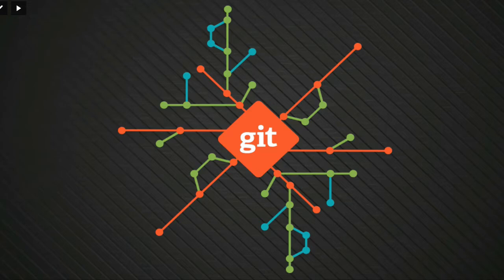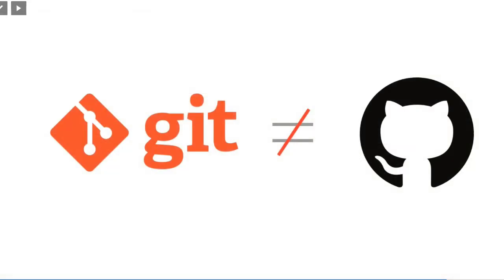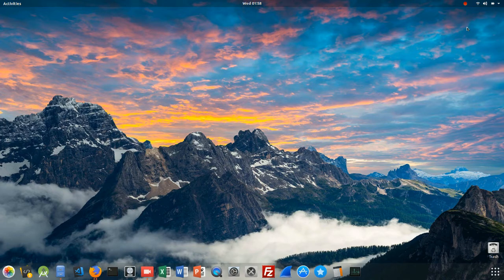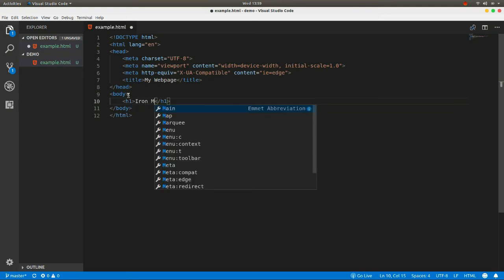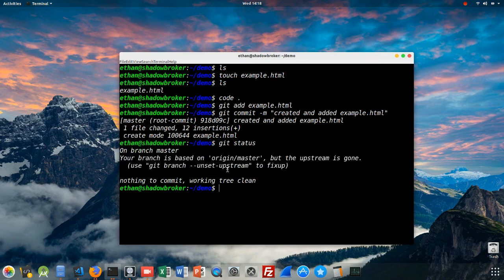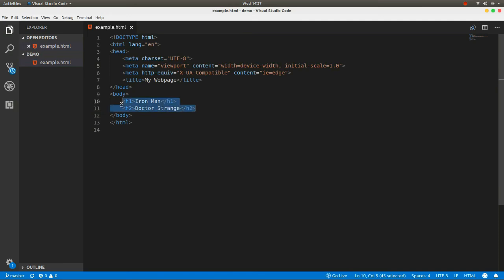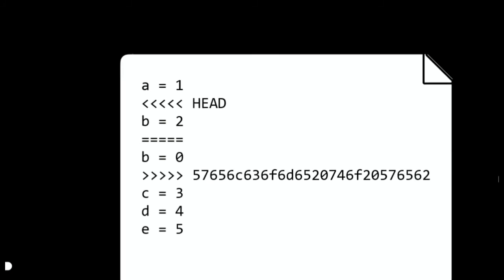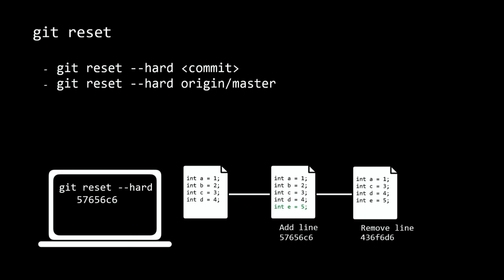Complete Git&Github Tutorial!!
In this video let's see what is git and github and  why should we use git.

Git is easy to learn and has a tiny footprint with lightning fast performance. It outclasses SCM tools like Subversion, CVS, Perforce, and ClearCase with features like cheap local branching, convenient staging areas, and multiple workflows.
Github:
Written in Ruby
GitHub Inc. is a web-based hosting service for version control using Git. It is mostly used for computer code. It offers all of the distributed version control and source code management (SCM) functionality of Git as well as adding its own features. It provides access control and several collaboration features such as bug tracking, feature requests, task management, and wikis for every project.

GitHub offers plans for both private repositories and free accounts which are commonly used to host open-source software projects.As of June 2018, GitHub reports having over 28 million users and 57 million repositories (including 28 million public repositories, making it the largest host of source code in the world.

On June 4, 2018, Microsoft announced it had reached an agreement to acquire GitHub for US$7.5 billion. The purchase closed on October 26, 2018.
Keep up with the phenomenal club